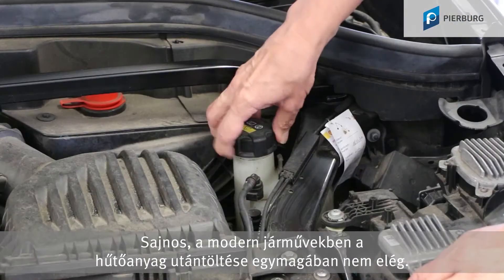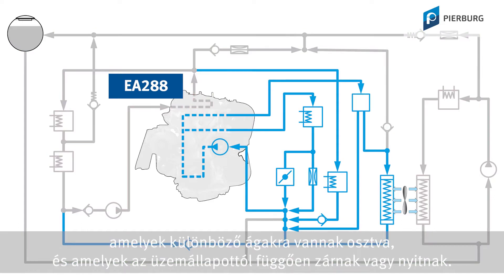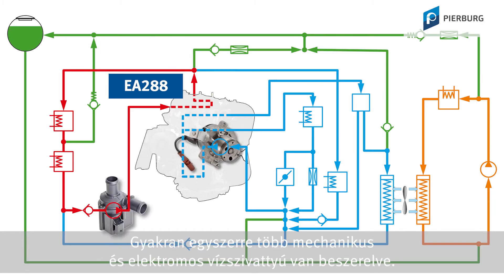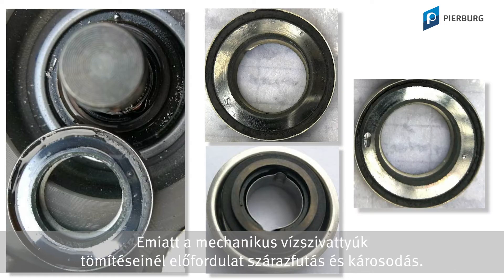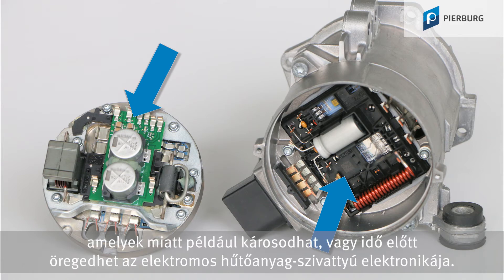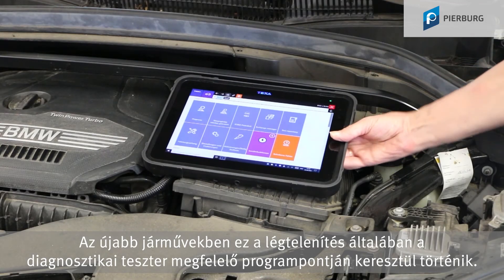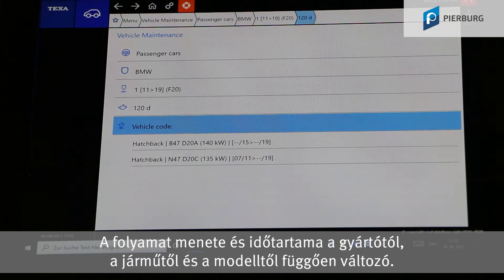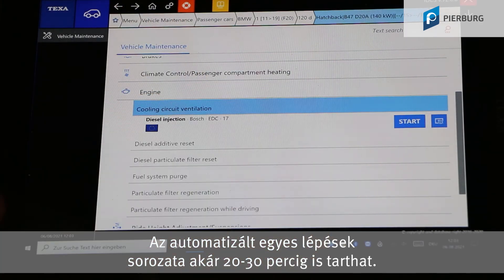A hűtőrendszer helyes légtelenítése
Ha a járművek hűtőrendszerét kinyitják, azt utána feltétlenül légteleníteni kell. Különben a motor vagy alkatrészek károsodhatnak. Ez a videó bemutatja, milyen károk keletkezhetnek, miért nem elegendő a hűtőanyag utántöltése és hogyan kell megfelelően légteleníteni.